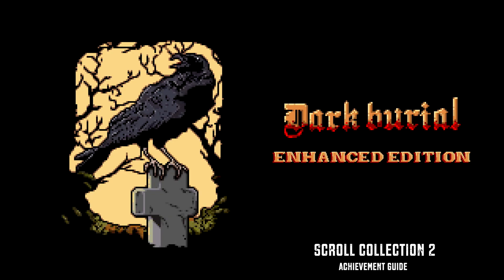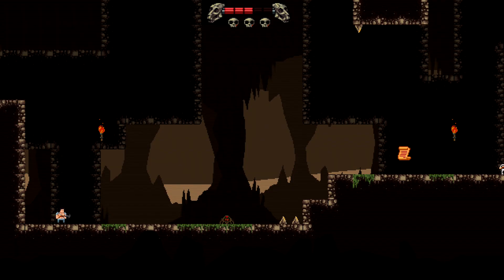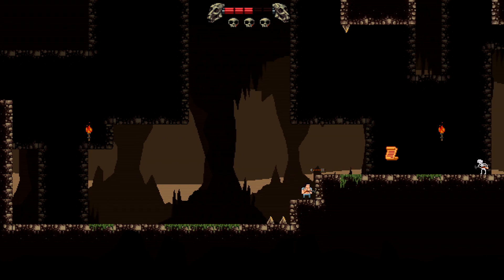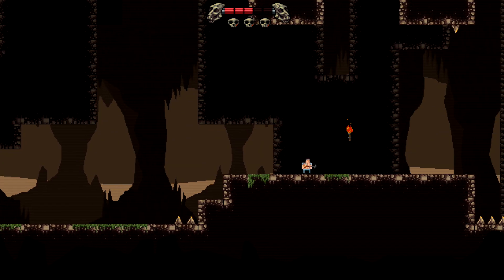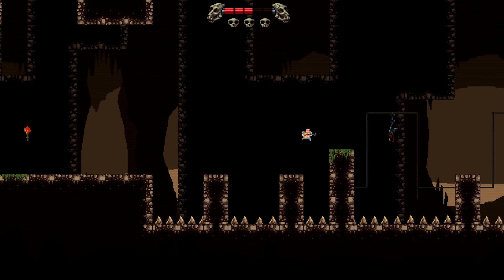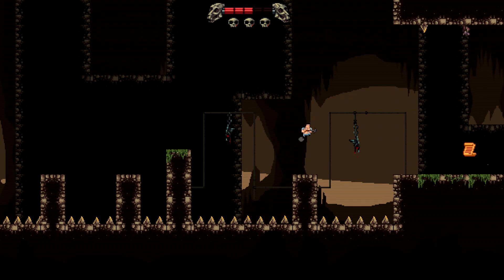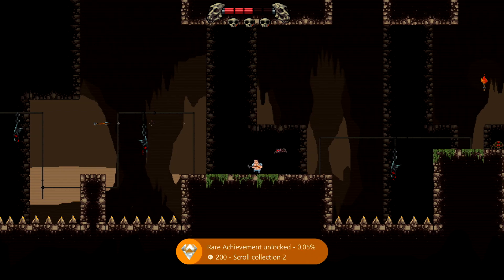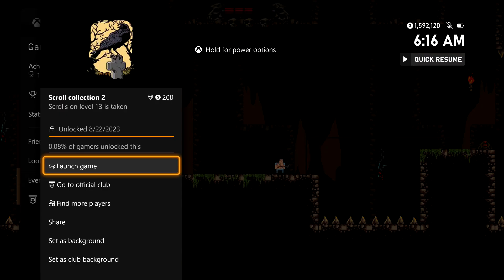Dark Burial: Enhanced Edition - Scroll collection 2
Scroll collection 2 - You must take two scrolls on level 13.